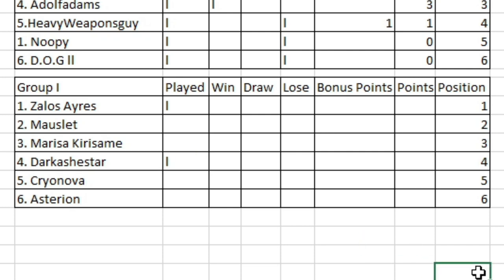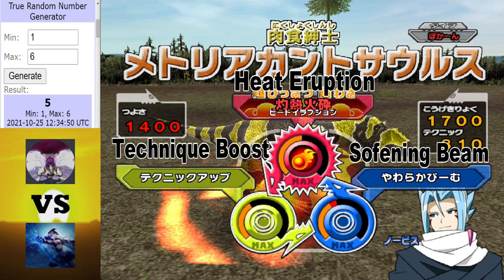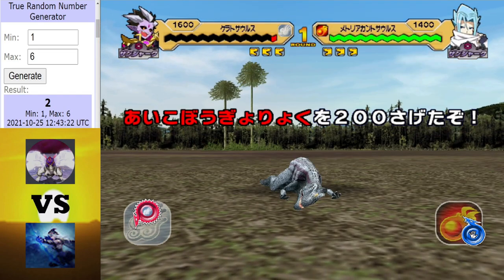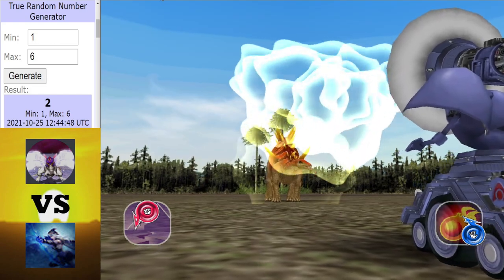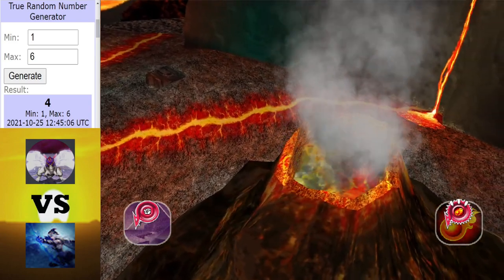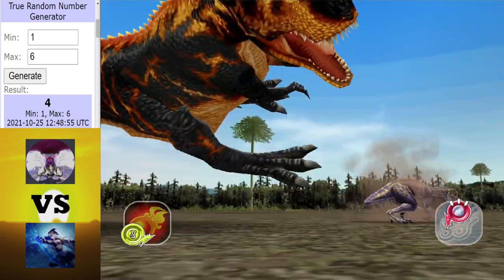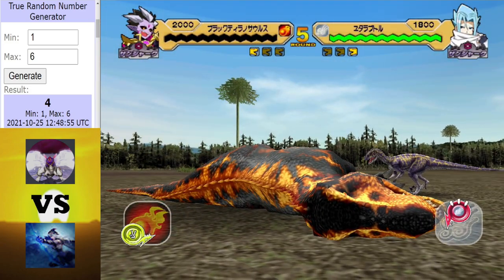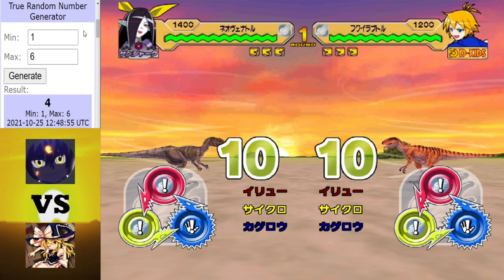Dinosaur King | 1000 Subs Tournament | Group Stage | Group I | Round 1 Matches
Group I's opening 3 matches.

Intro ► 0:00 - 0:39
Zalos Ayres vs Darkashestar ► 0:40 - 8:44
Cryonova vs Marisa Kirasame ► 8:45 - 15:27
Astarion vs Mauselet ► 15:28 - 21:46
Outtro ► 21:47 - 23:29